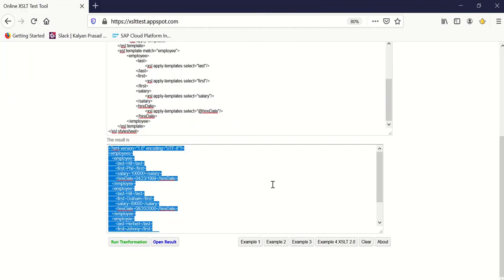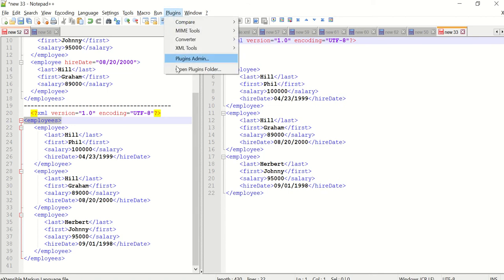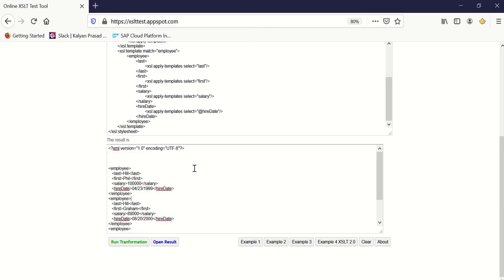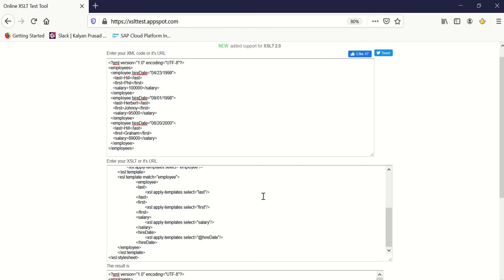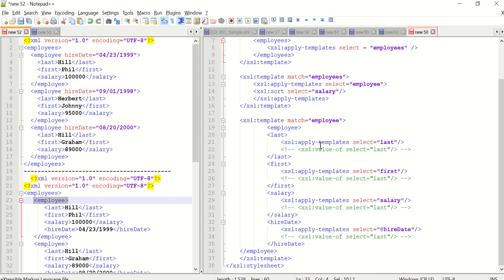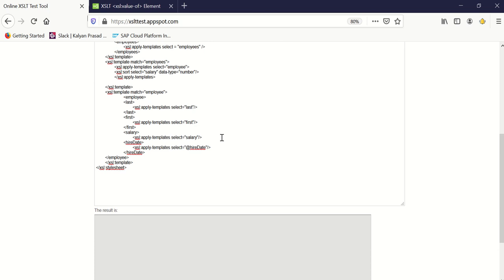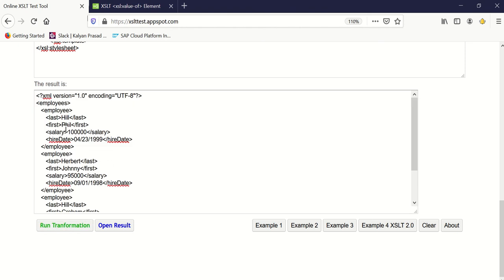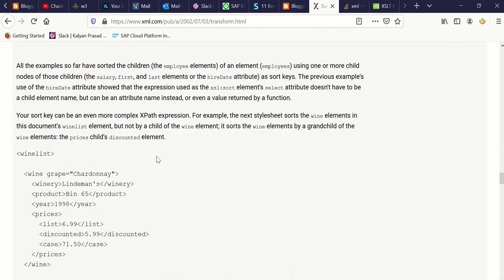XSLT sort all options for SAP XI PI PO HCI CPI coding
this example helps how to use sort functionality using template

sort numerical and string ascending and descending with example by step by step